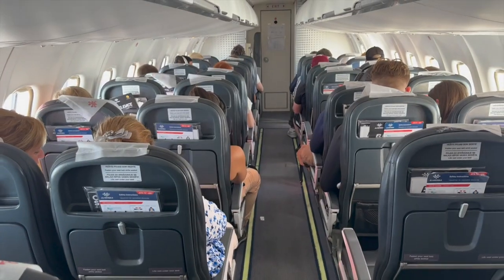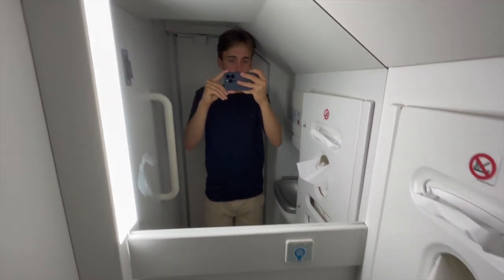How is AIR SERBIA in Eastern Europe? | BUD-BEG-VIE | Economy Class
Air Serbia flight experience in 2023 from Budapest to Vienna with a connection in Belgrade. Flying the ATR-72 and Marathon airlines operated by air serbia Embraer E190, and trying the air serbia business lounge at Belgrade Airport.

NOTE: Air Serbia won't let you make online check-in from Budapest. You have to queue in the dedicated Air Serbia check-in at the airport, 2 hours before departure, in order to receive your boarding pass.

Flight details:

Flight no. 1 (BUD-BEG)

Aircraft registration: YU-ALY
Flight number: JU153
Flight time: 50 minutes
Seat: 4A

Flight no. 2 (BEG-VIE)
Marathon Airlines operated by Air Serbia
Aircraft registration: SX-PTM
Flight number: JU604
Flight time: 1 hour